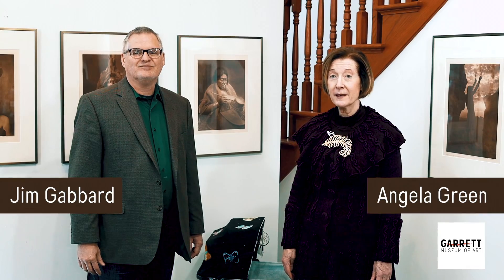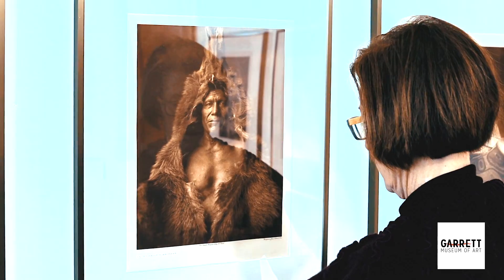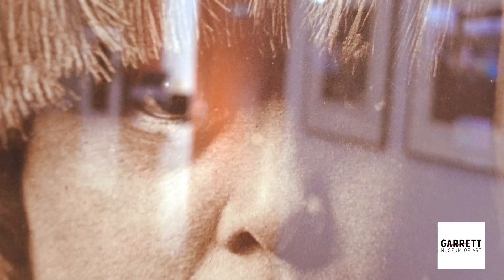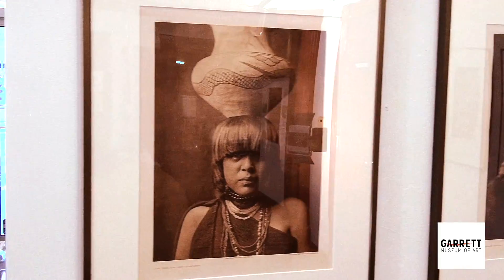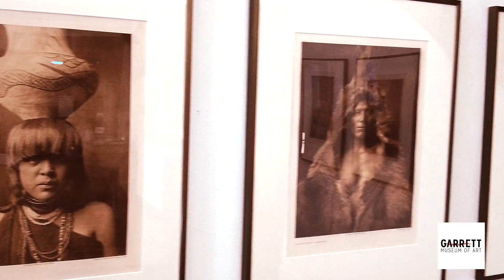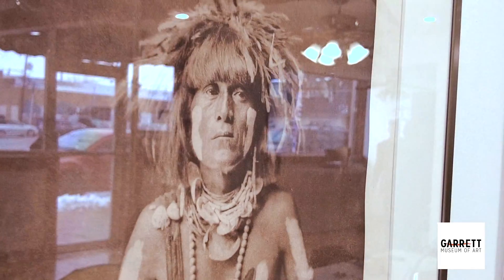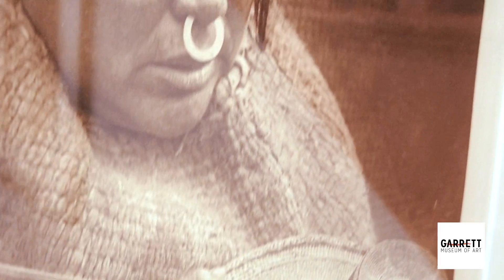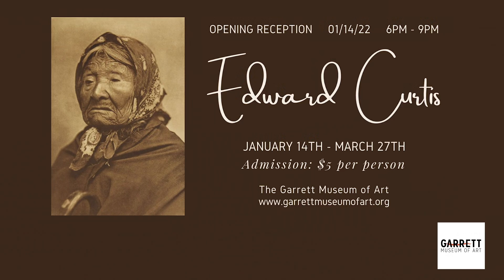Garrett Museum of Art - Edward Curtis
Our next exhibition, featuring photography by Edward Curtis, opens on Friday, January 14, 2022 and runs through Sunday, March 27, 2022.

Join us at the Garrett Museum of Art, located at 100 S. Randolph Street in Garrett, on Friday, January 14th from 6PM – 9PM to celebrate the opening of this cant-miss show. As always, the Opening Reception is all ages and open to the public. Admission is $5.00.

Donations welcome and go to support bringing in local, regional, and national artists to our stage at GMoA.